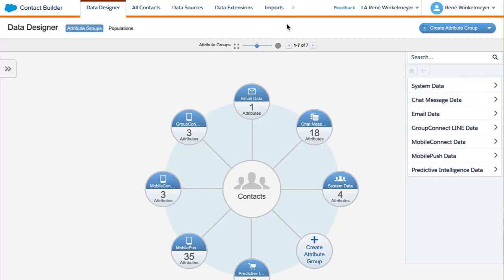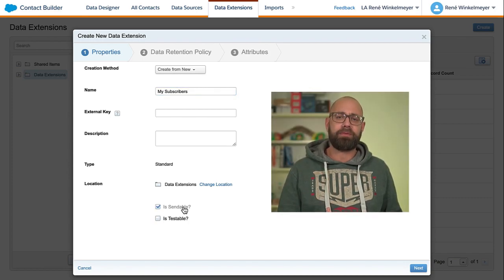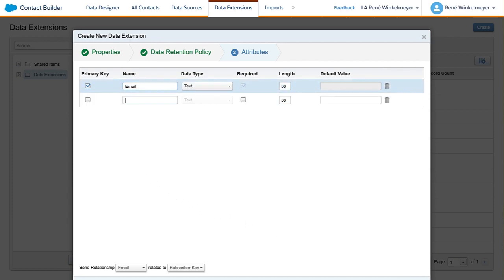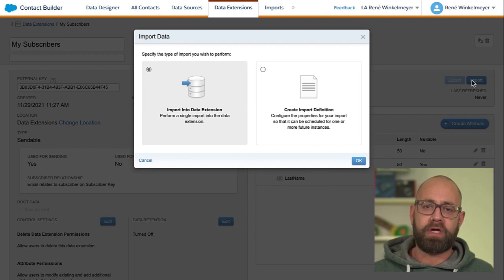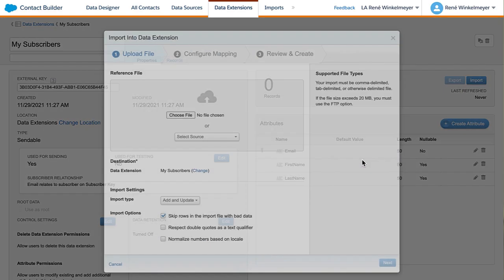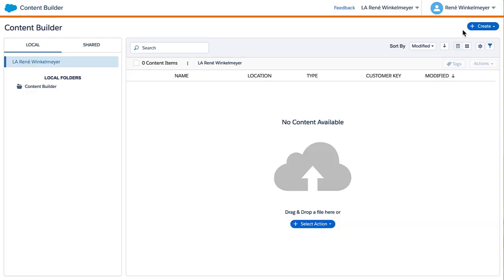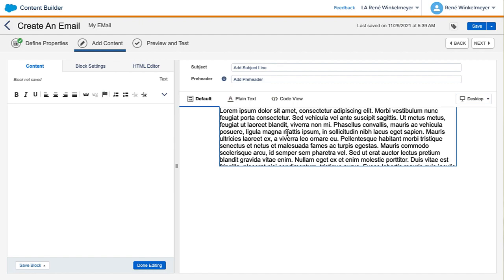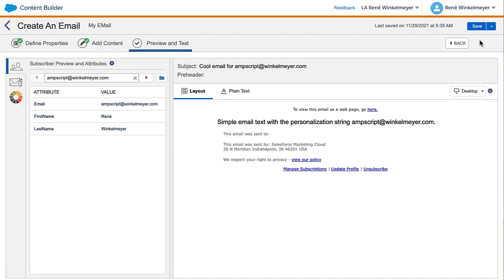Introducing AMPscript and Data Extensions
In the first episode of this series, we'll introduce you to Marketing Cloud’s AMPscript. You’ll learn first-hand what data extensions are (hint: they are tables in a database), how to populate them with data, and how to preview that data in an email template using personalization strings

Documentation: Comparison of Email Studio List versus Email Studio Data Extension

00:00:00 - Intro
00:00:42 - What is a dynamic email?
00:01:10 - Personalization Strings
00:01:48 - Scripting languages in Marketing Cloud
00:03:51 - Lists and data extensions
00:04:45 - Set up and populate a data extension
00:06:53 - How to create an email content block